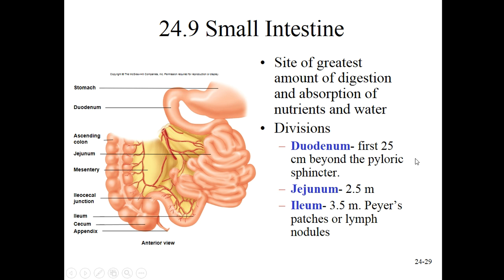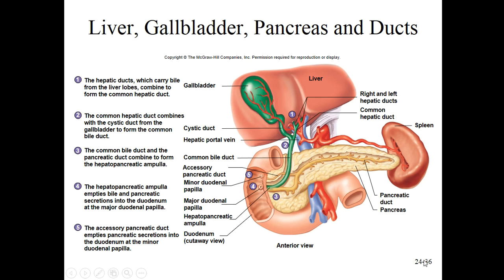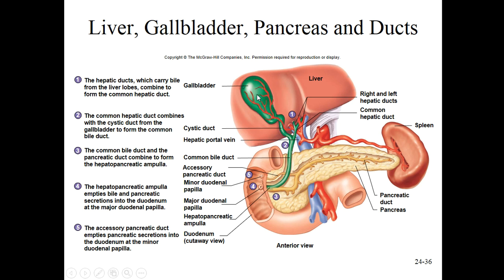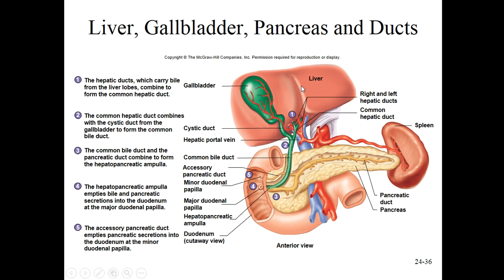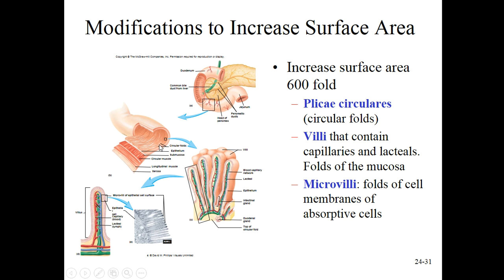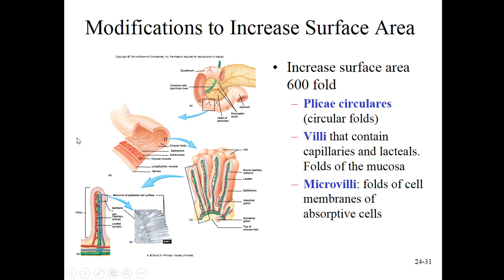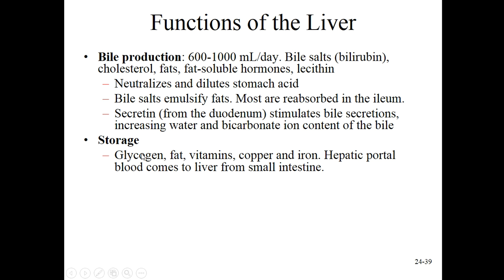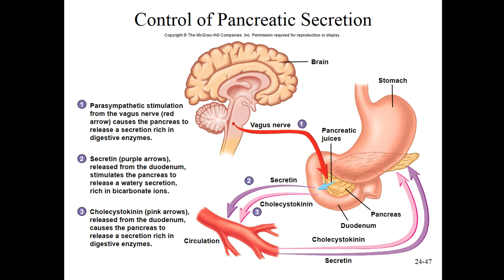202 Ch 24 part c screencast